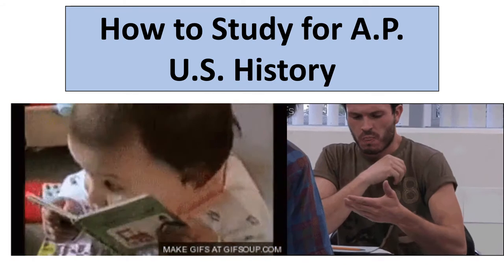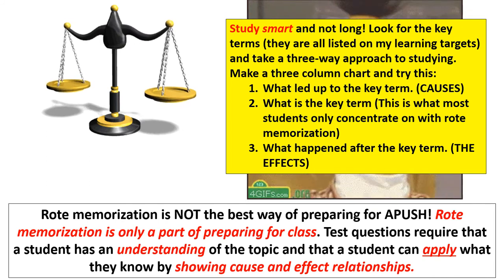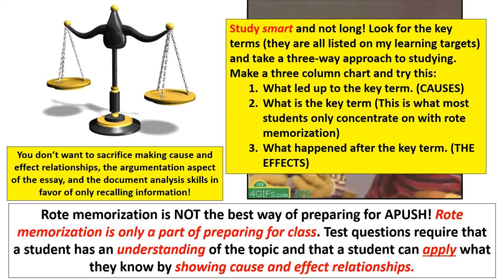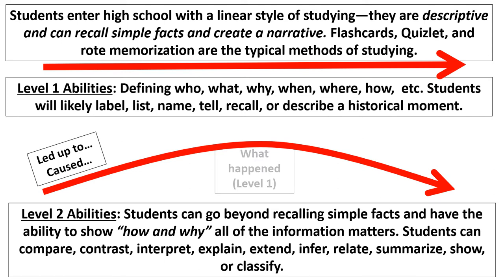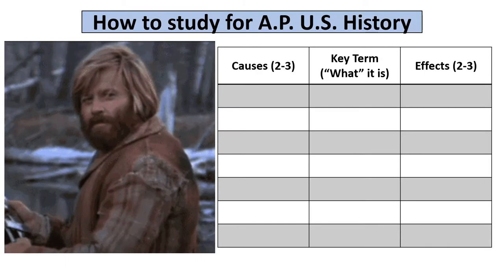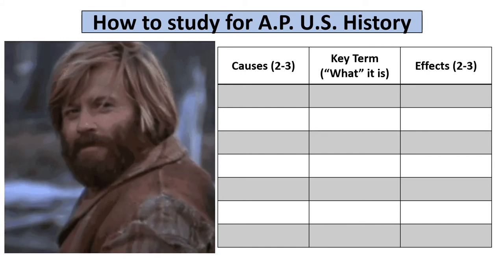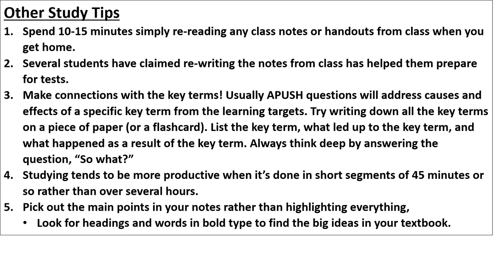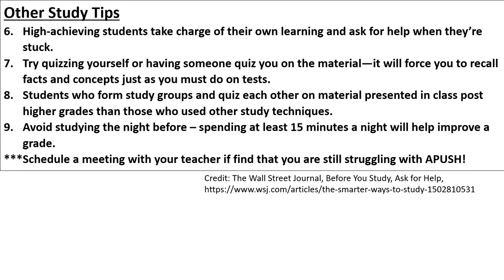How to Study for APUSH